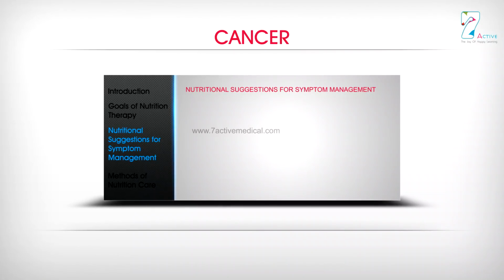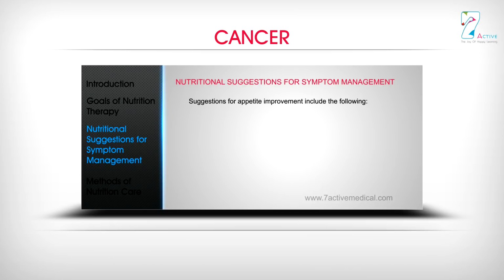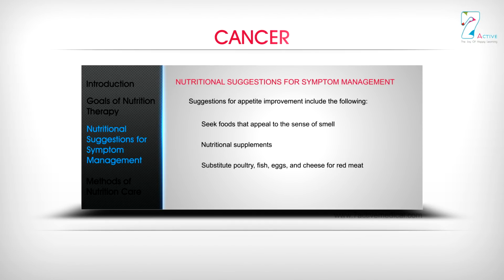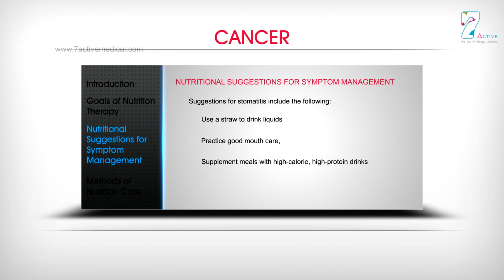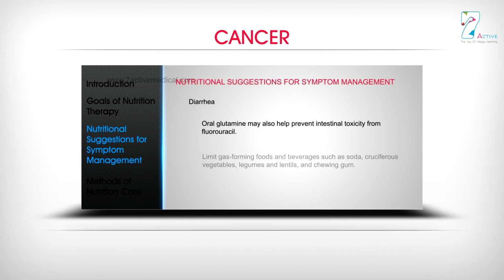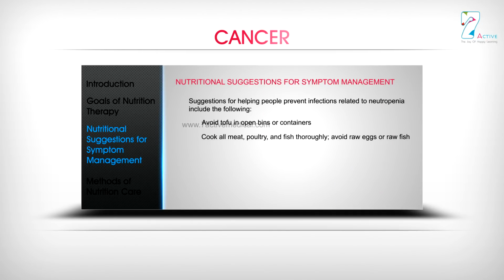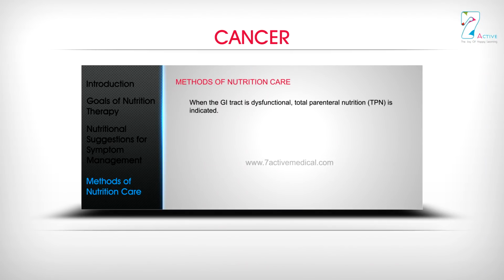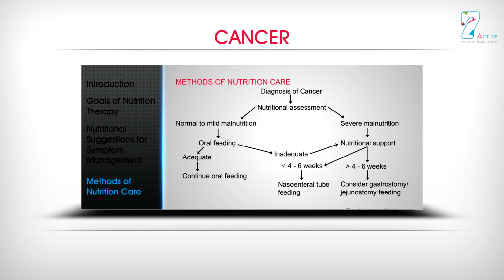CANCER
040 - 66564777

7 Active Technology Solutions Pvt.Ltd. is an educational 3D digital content provider for K-12. We also customise the content as per your requirement for companies platform providers colleges etc . 7 Active driving force "The Joy of Happy Learning" -- is what makes difference from other digital content providers. We consider Student needs, Lecturer needs and College needs in designing the 3D & 2D Animated Video Lectures. We are carrying a huge 3D Digital Library ready to use.